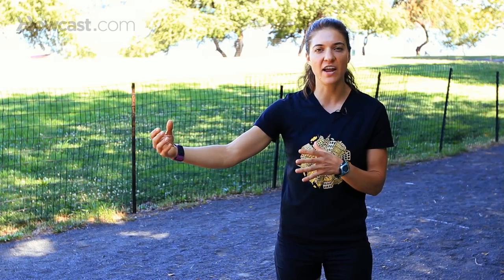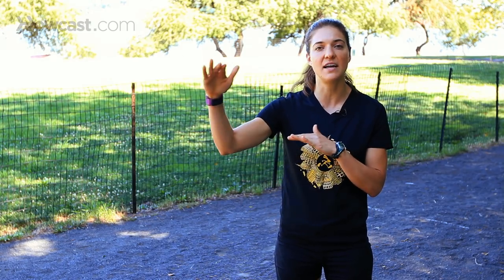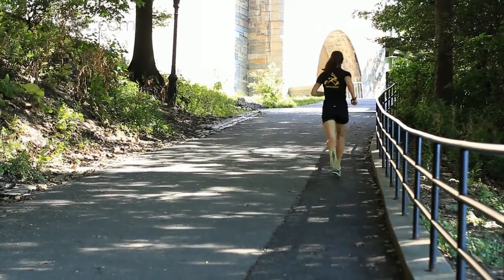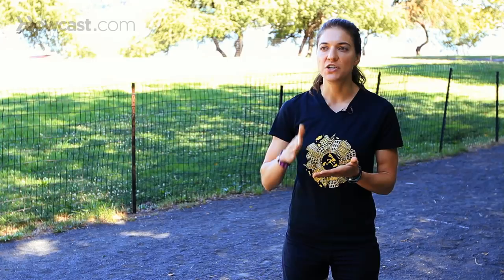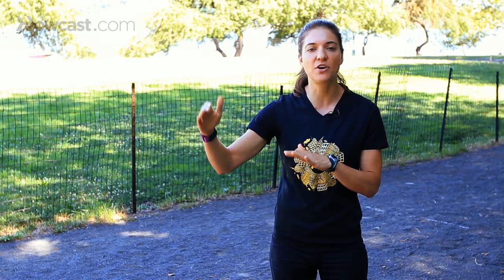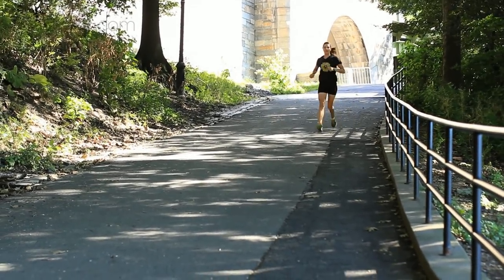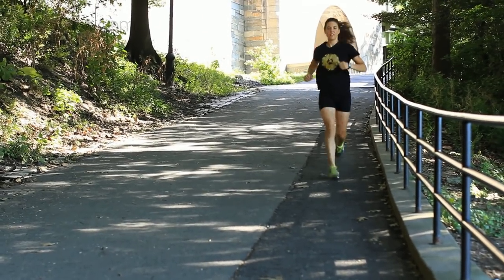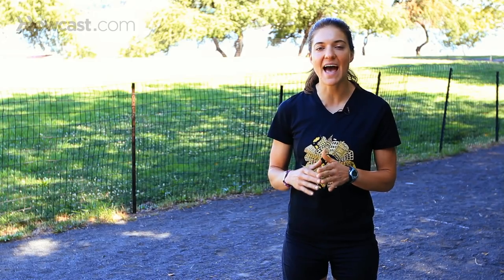Fartlek, Tempo & Hill Training | Running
Fartlek is a Swedish word for speed play. It's like an unstructured speed workout. It's great for beginners because there's no determined distances that you have to do. You don't have to start with 1/2 mile repeats. You don't have to start with a full loop around the track repeats. You can be anywhere you are with your run and you can start your increased speed, maybe you want to work until the next lamppost, maybe you want to work until the next house, or maybe you want to work on to the next tree, but you're slowly increasing your speed and then you're taking a rest for about that same amount of distance. You can do as many repeats as you want.

We recommend you start slow, maybe two to four, but at least once a week to help you increase your speed. Fartlek workouts will help you run a little bit faster in the long run because you're challenging a different system of your body, and those longer runs your doing at that slower speed will start to become a little bit easier over time, as long as you're using that Fartlek workout at least once a week.

Hill training is a great way to help you run faster. Find a hill in your area or maybe if you don't have hills in your area you can use a treadmill with an incline on it. So what you're doing is that you're using that hill for a specific distance or a specific time. Maybe you want to start at 30 seconds, 60, seconds, or even 90 seconds. What you're doing is your challenging up that hill at an increased speed for about that same amount of time, the 30, 60, 90 seconds and you're jogging back down that hill for a recovery.

So again, if you're going to use hill training as strength training or to help you increase your speed, you want to do that at least once a week, and each week add at least one or two more repeats to help you challenge yourself as you go along. If you're looking for ways to increase your speed or to become a stronger runner Fartlek training and hill repeats are ways to do it.